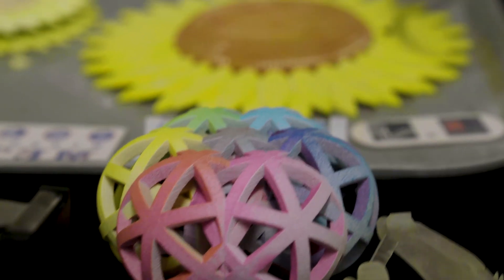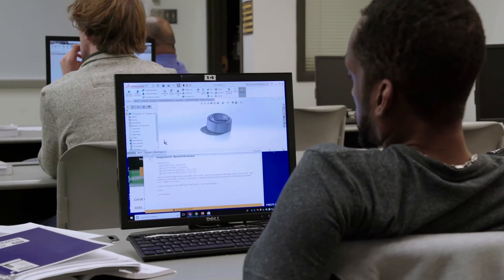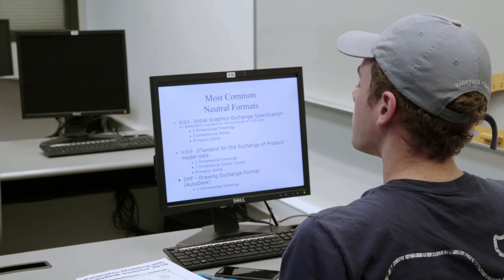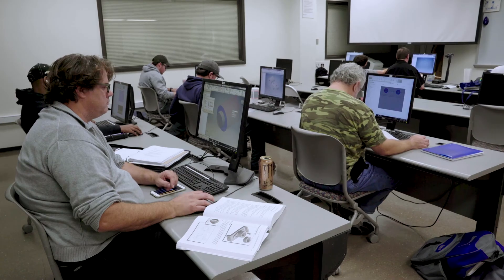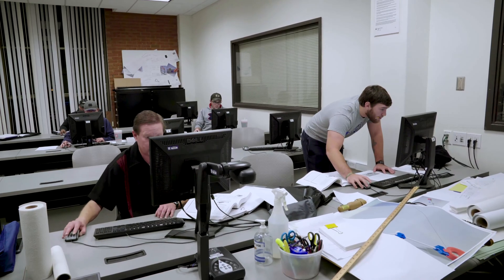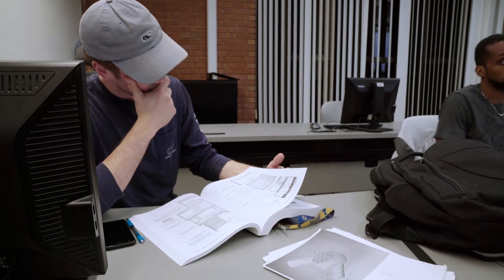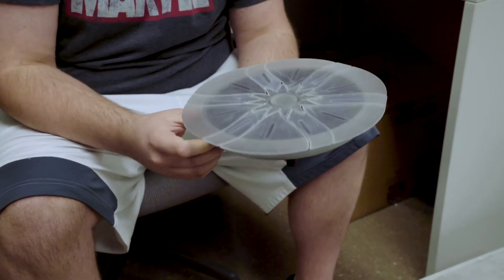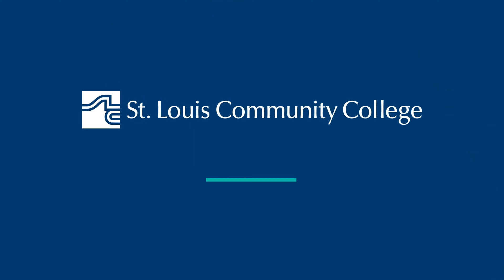Computer Aided Design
Gain the skills needed to use drafting, design, and solid modeling software with our Computer Aided Design certificate program!